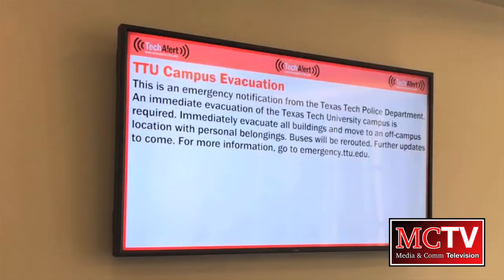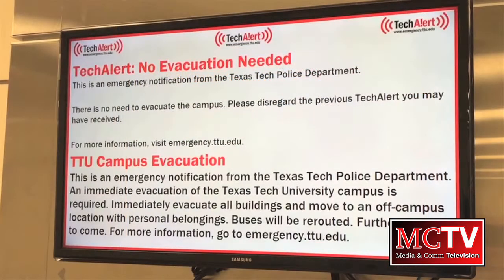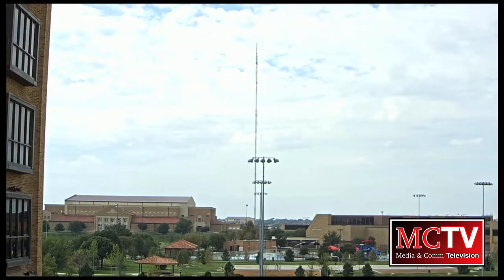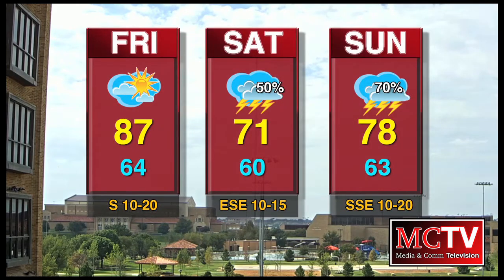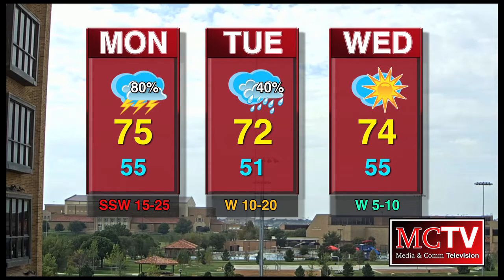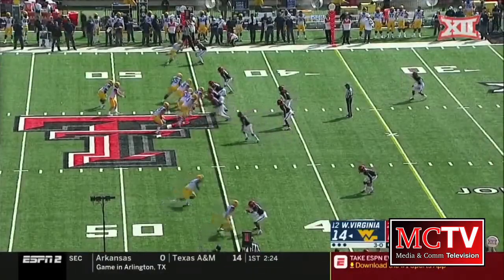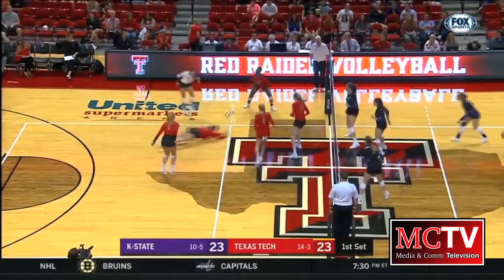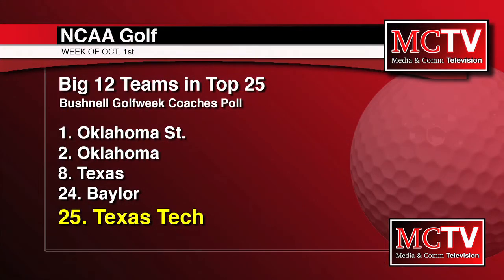MCTV Newscast - 10/4/18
MCTV Newscast produced by the College of Media & Communication at Texas Tech University in Lubbock, TX.

Anchors:

Berkeley Adams
Aerik Pachicano
Paige Sachse